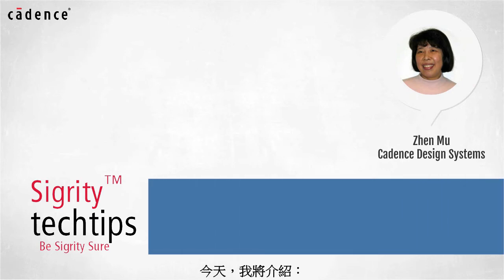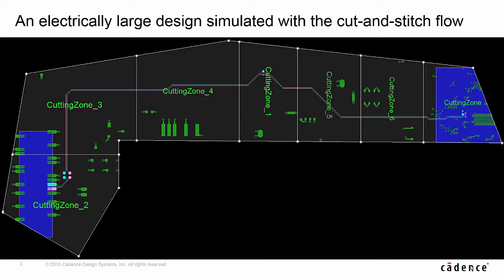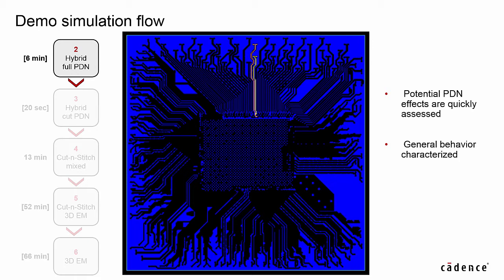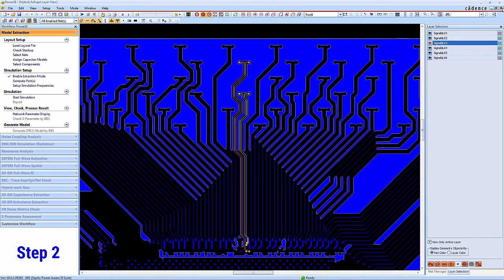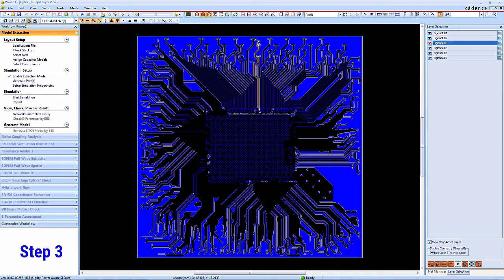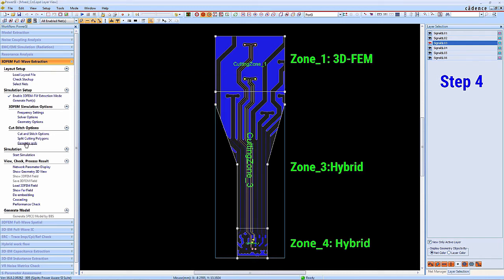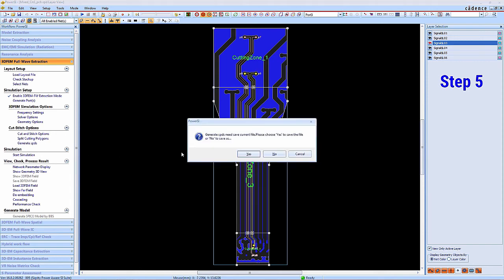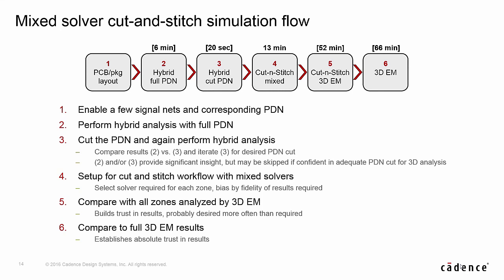Sigrity 技術好幫手：如何加快完成精準3D全波提取時間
Sigrity技術專家 Brad Brim 將在影片中一步步指導您如何在截取的PCB/ IC 封裝電路設計上進行全波3D提取。他將分享如何使用不同的求解器來限定你的「興趣領域」，其過程與其他未策略性限制的解決方案相比，Cadence的3D全波技術僅需要其中一部分的時間，便可生成一個精確的互連模型。